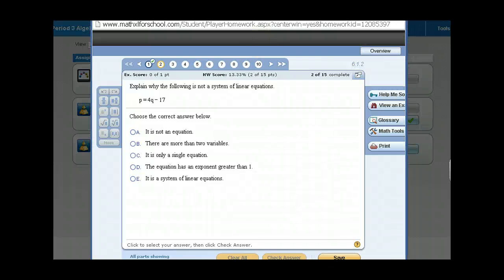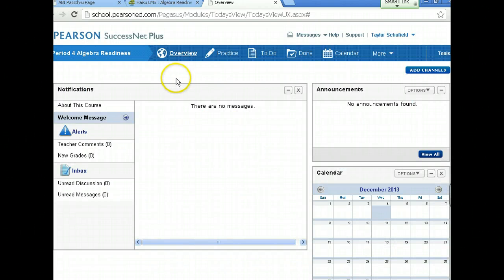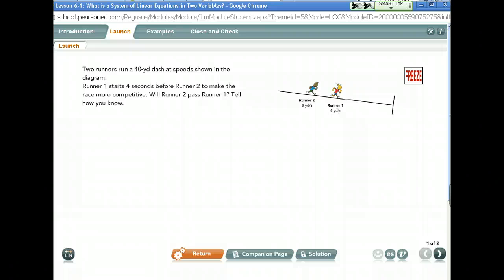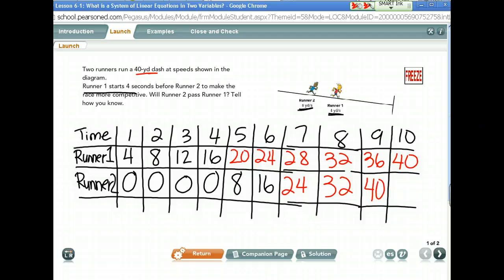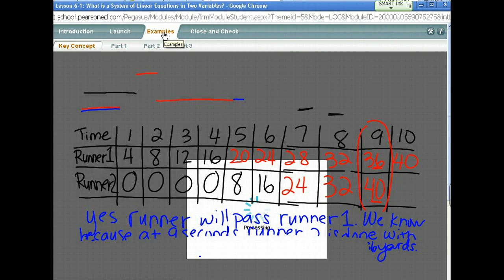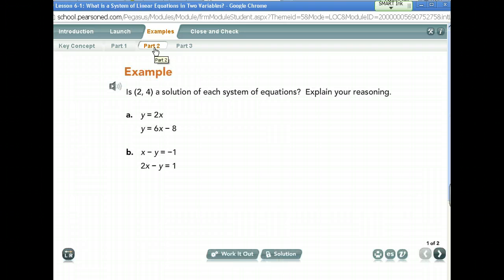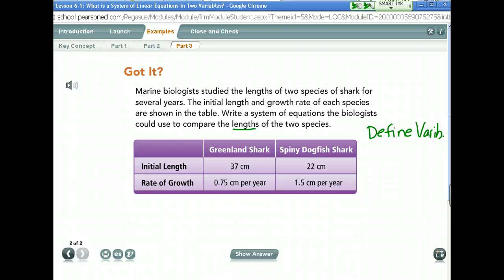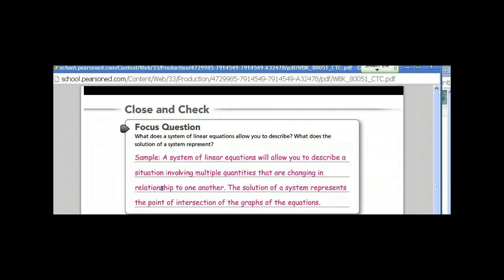6.1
Pg 127-130